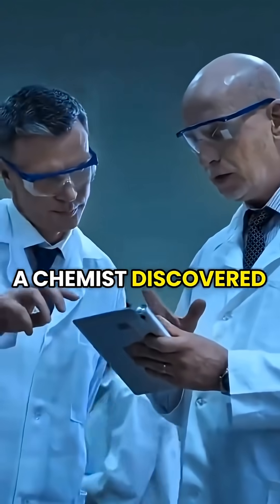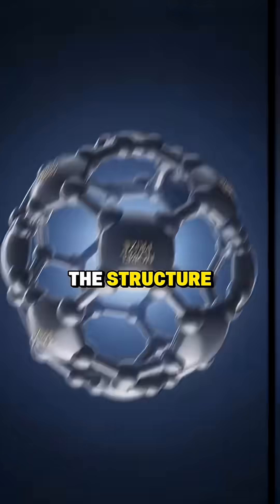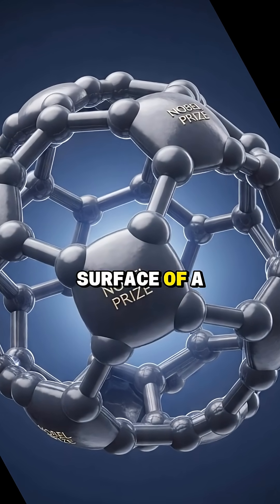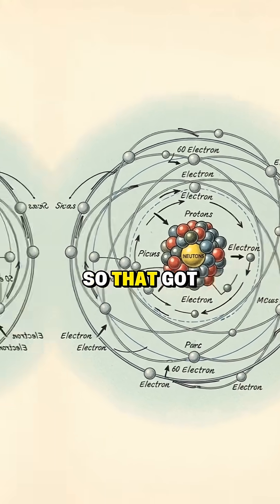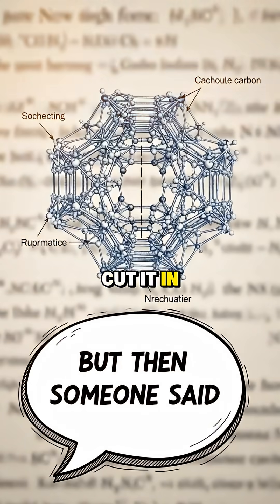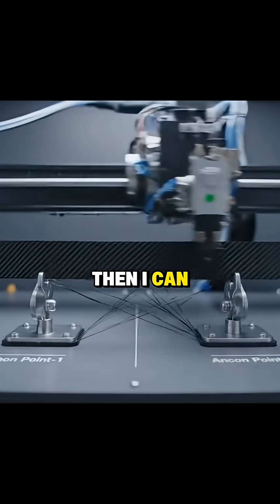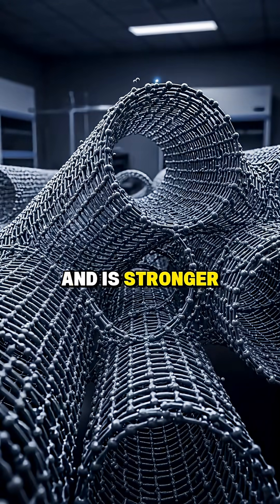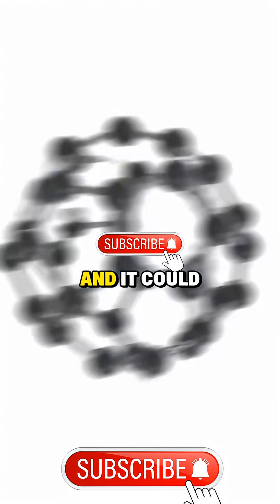This New Form of Carbon Could Build a Space Elevator | Neil deGrasse Tyson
A space elevator has been theoretically possible for decades — but impossible to build with known materials.
Recent advances in carbon science, especially carbon nanotubes engineered from advanced carbon structures, may finally change that. These materials are lighter than aluminum and stronger than steel in theory.
In this clip, Neil deGrasse Tyson explains how a new form of carbon could turn the space elevator from science fiction into a future engineering reality.